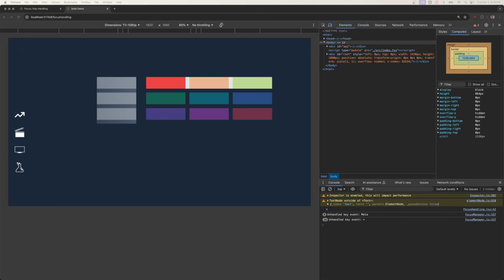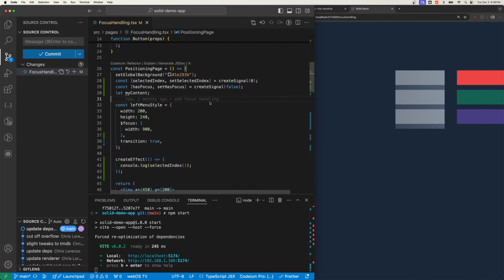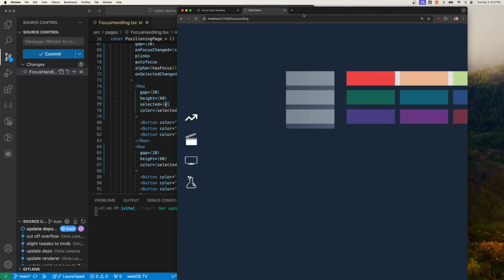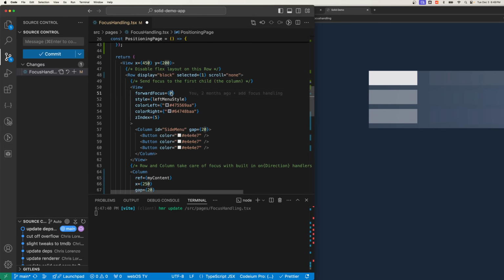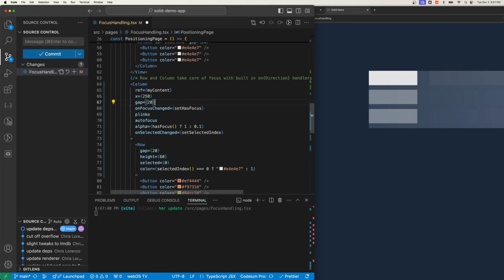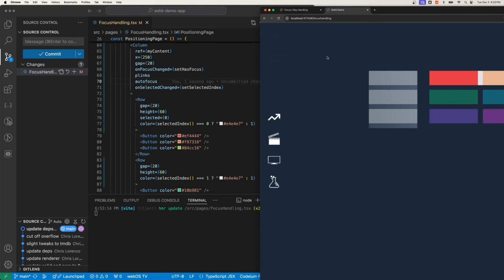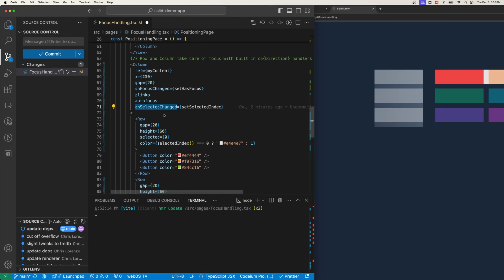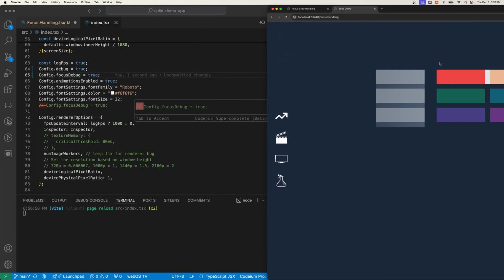Solid & Lightning JS: Focus Handling